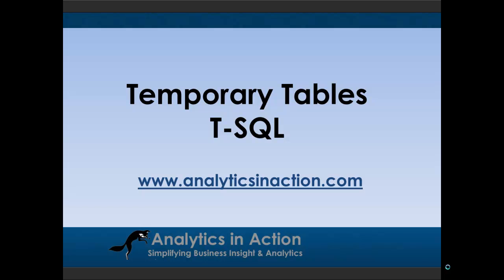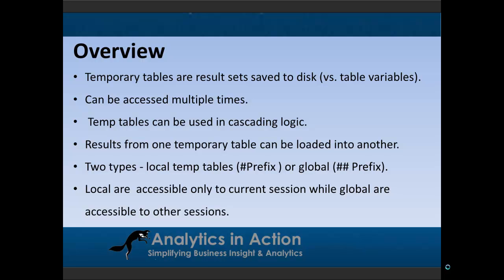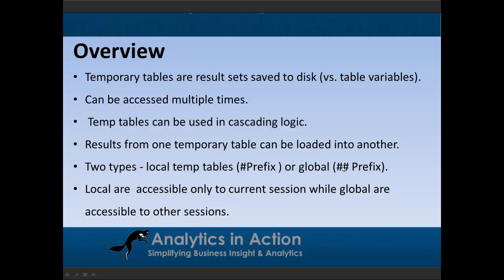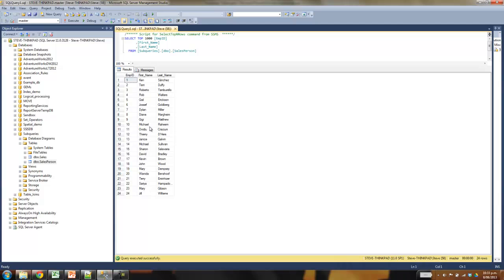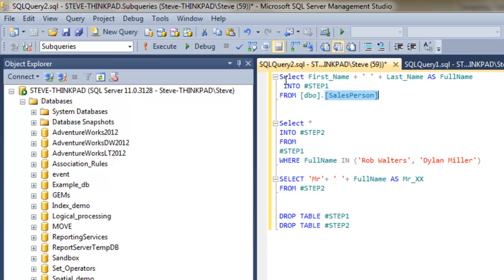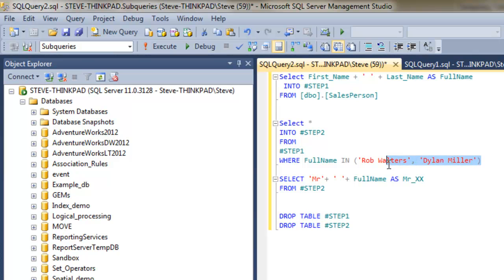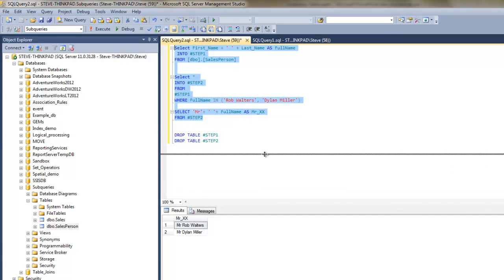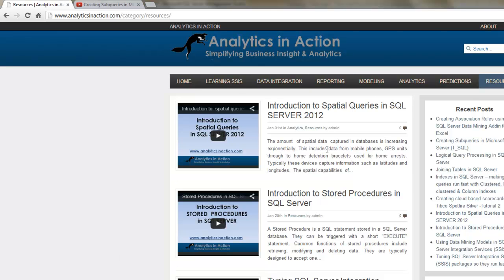Temporary Tables in T-SQL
Temporary Tables are a handy technique for creating cascading logic. Results from one temporary table can be passed to other temp tables. This can simplify the process for creating complex result sets.

Temporary tables are saved to disk, and are visible in  the tempdb database in the system database folder. As they are saved to disk, they can be used to manipulate larger datasets than say table variables that save the result set to memory/RAM.

Temp Tables fall into two categories- local &  global temp tables. Local are  accessible only to current session while global are accessible to other sessions.